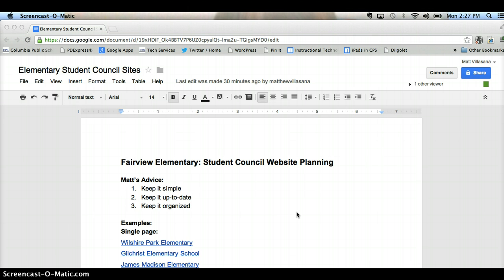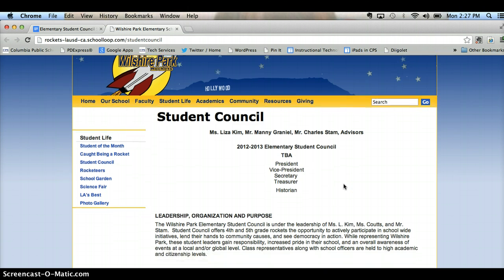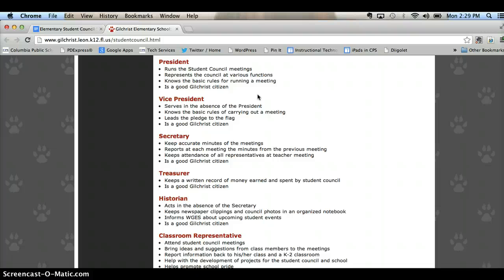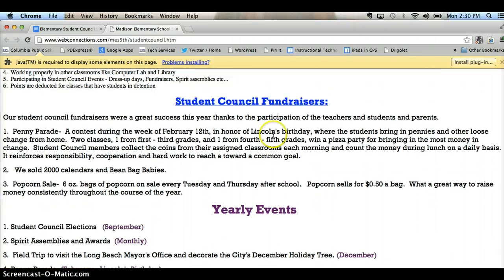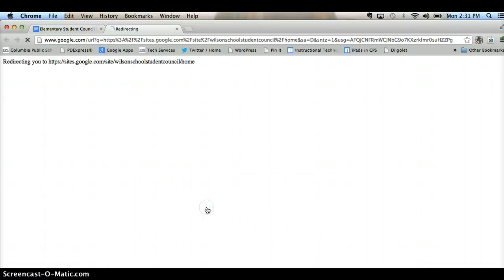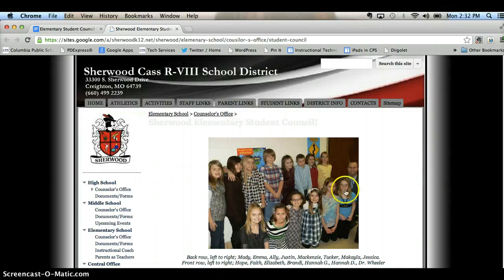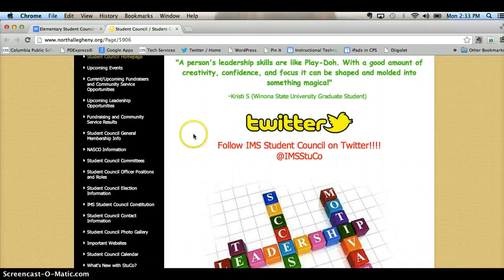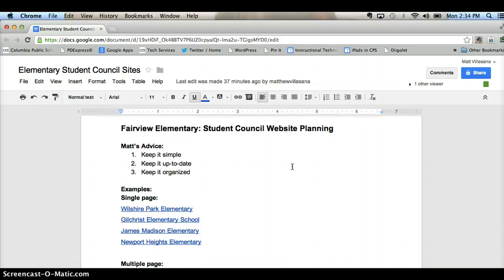Fairview StuCo Site Introduction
Some information for Fairview's Student Council as they start planning their informational website.